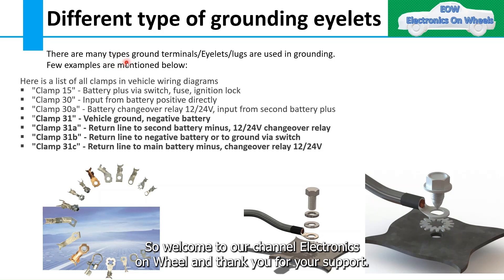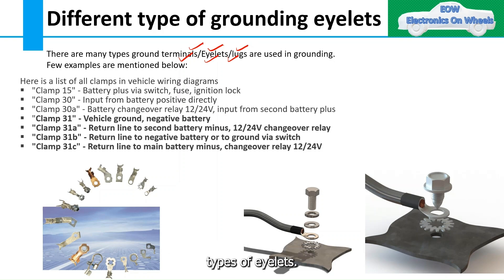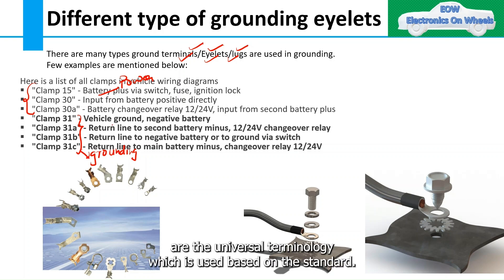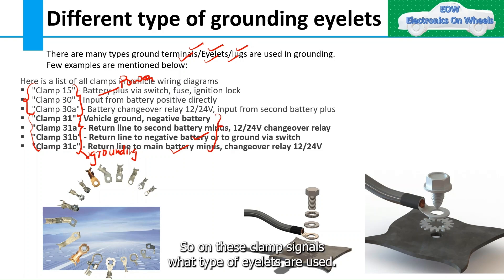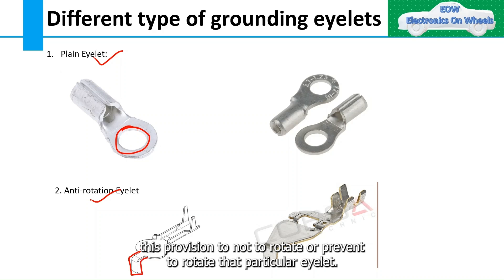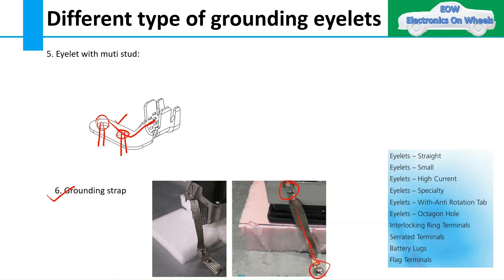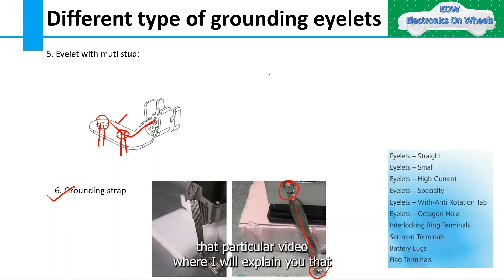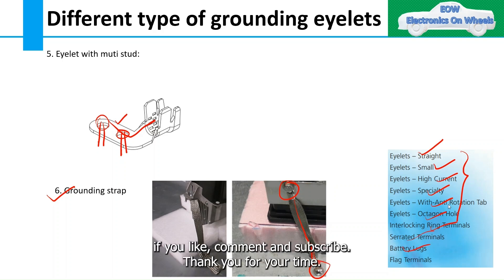Types of Grounding Eyelets in Automotive Wiring | Ground Terminals, Lugs & Their Application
What are Grounding Eyelets, Terminals & Lugs in Automotive Wiring?

In this video, we explain the different types of grounding eyelets, lugs, and terminals used in automotive wiring. Proper grounding is essential for vehicle safety, electrical performance, and system reliability.

🔹 Topics Covered in This Video:
✅ What are grounding eyelets, lugs, and terminals?
✅ Different types of ground eyelets (Plain, Anti-Rotation, Pluggable, Star, Multi-Stud, Grounding Strip)
✅ Understanding clamps 30, 31A, 31B, 31C in vehicle grounding
✅ Why grounding standards matter in automotive electrical systems
✅ How different ground terminals are used in battery grounding and electrical connections

Grounding issues can cause voltage drops, ECU malfunctions, and poor electrical performance in vehicles. Learn how choosing the right grounding terminal can make a difference!

💡 Want to learn where each type of eyelet is used in real-world applications? If we get 50 likes & 50 comments, we’ll create a dedicated video explaining their specific use cases.